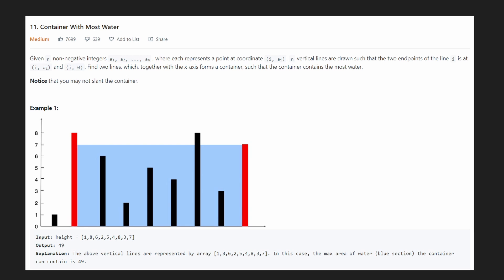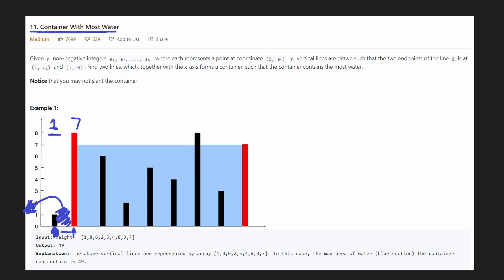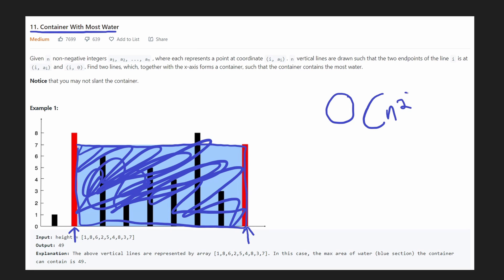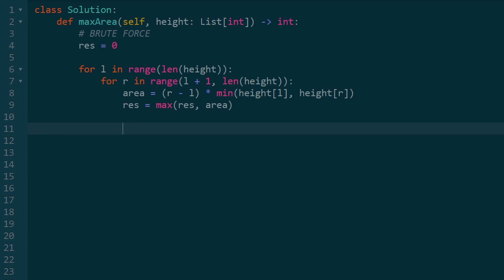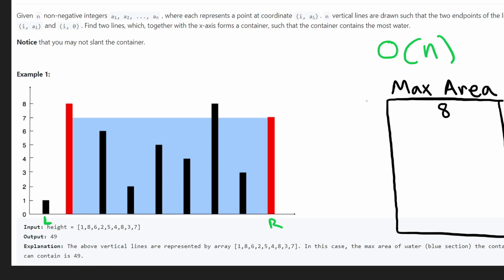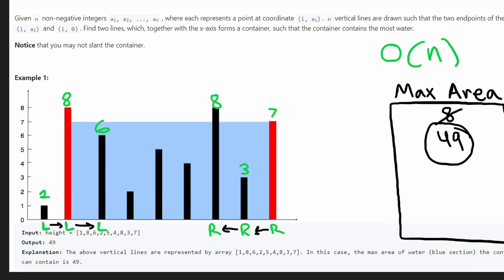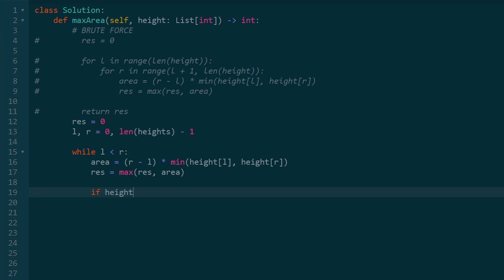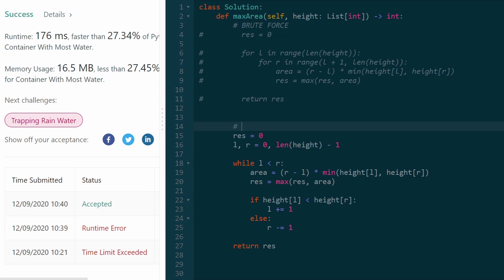Container with Most Water - Leetcode 11 - Python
0:00 - Brute Force
5:25 - Optimal Solution
9:30 - Coding Optimal Solution